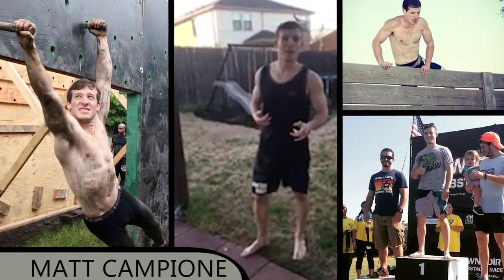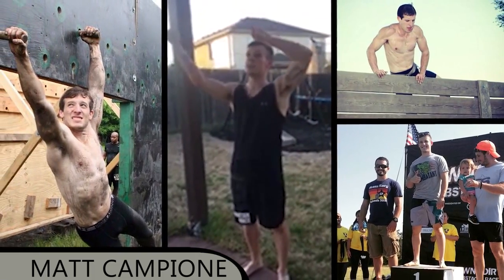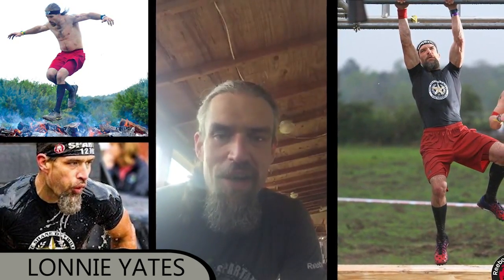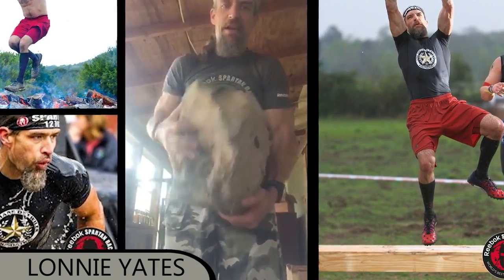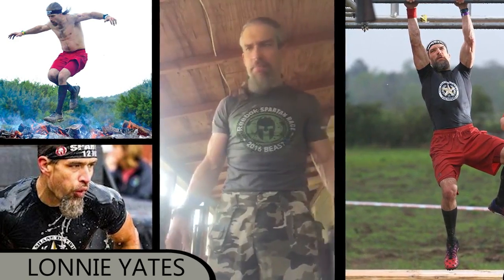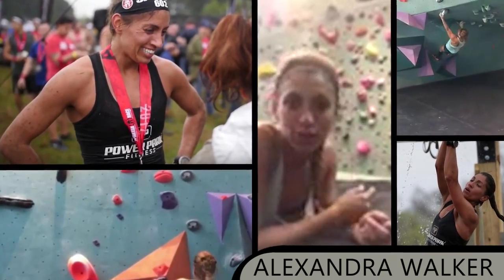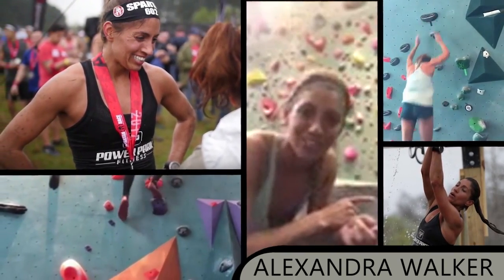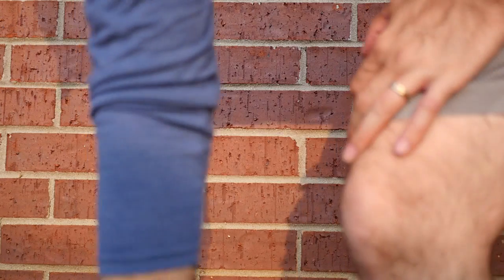GET A GRIP: OCR Grip Tips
Tired of slipping off obstacles that require grip strength? We are too. So, we turned to elite OCR athletes (Matt Campione, Lonnie Yates and Alexandra Walker) who know a thing or two about grip strength!